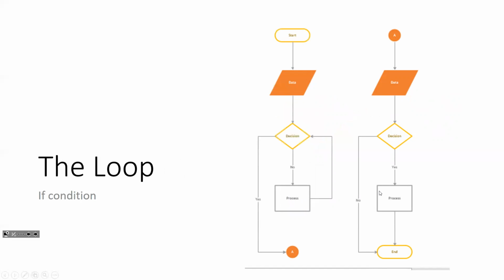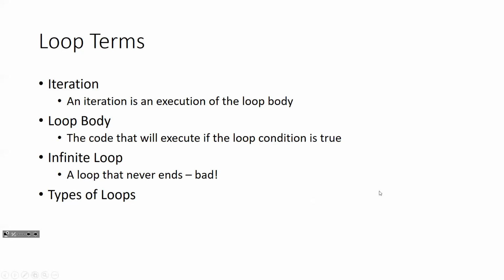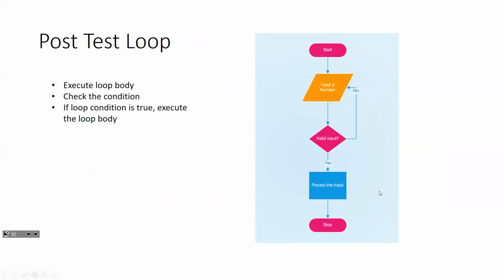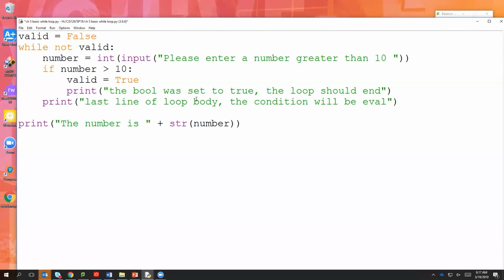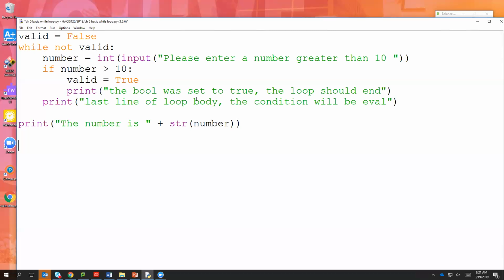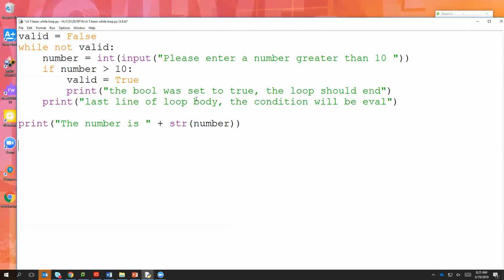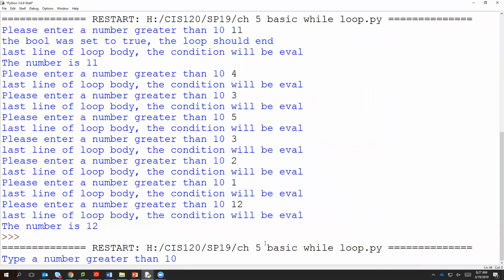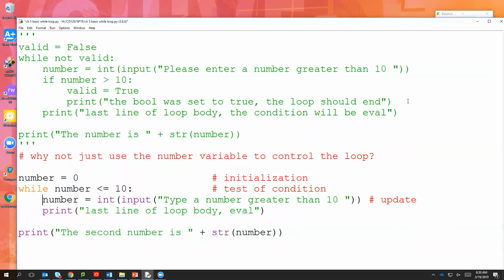CIS120 103 SP19 Week09 Session1 While stmt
Intro to while statements. Students break to do a Raspberry Pi project, so no further info is provided after that point.